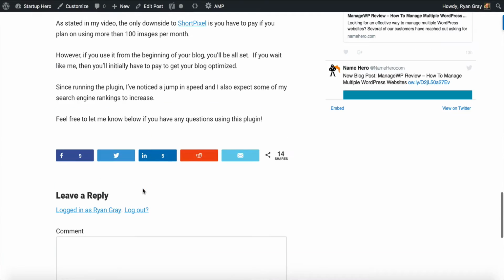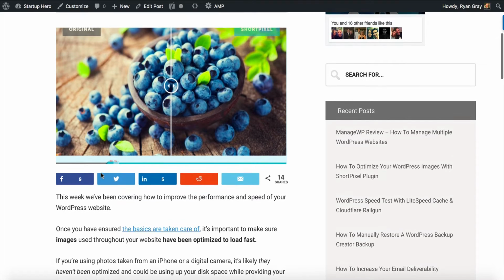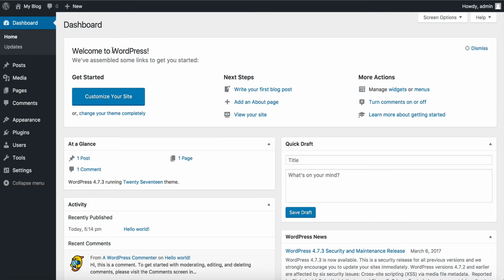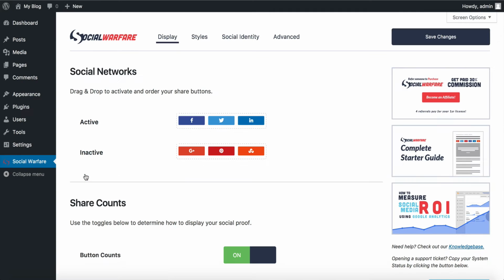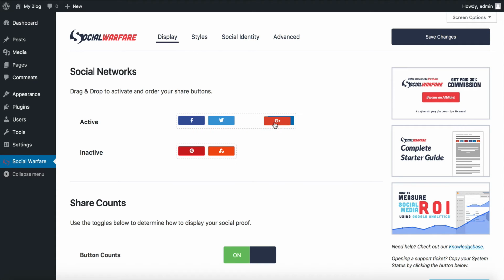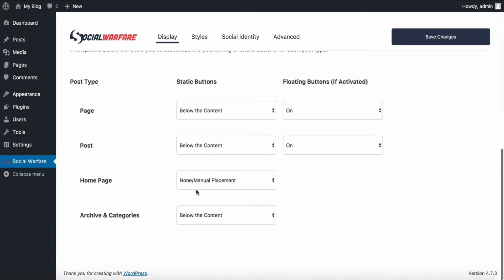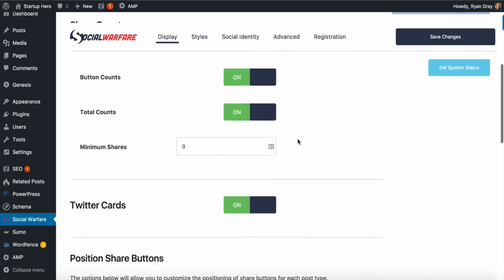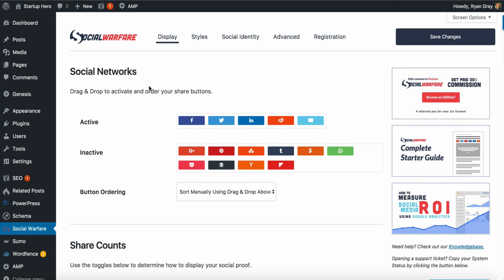Best WordPress Social Share Plugin - Social Warfare Review